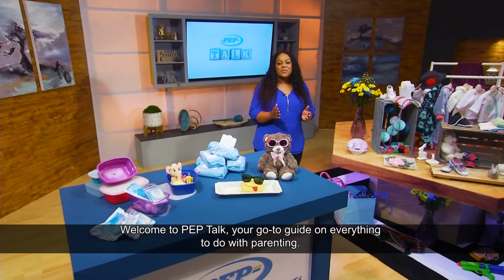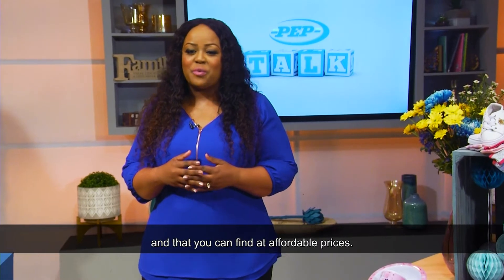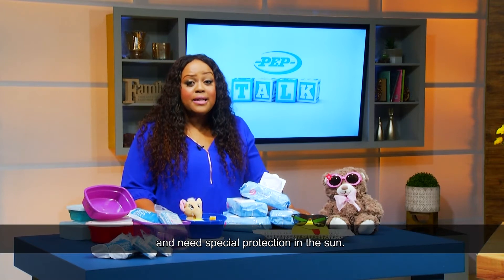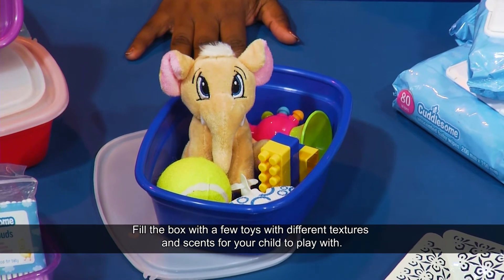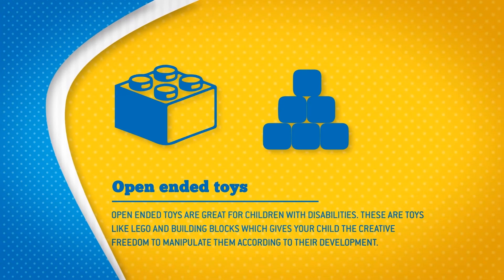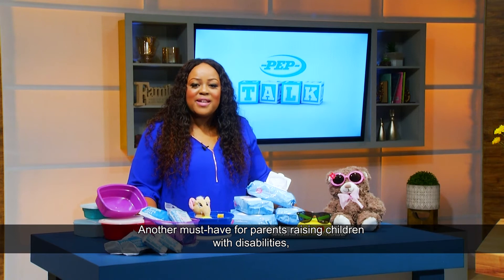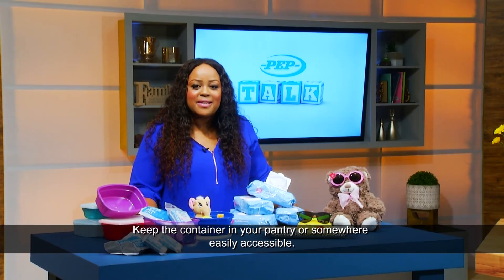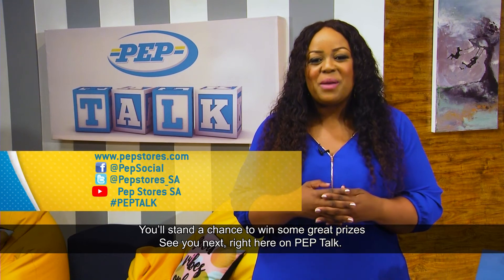PEP South Africa - PEP TALK Episode 22 First Aid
Welcome to PEP Talk. The parent’s guide for all things to do with raising your kids! This week’s episode is all about First Aid.